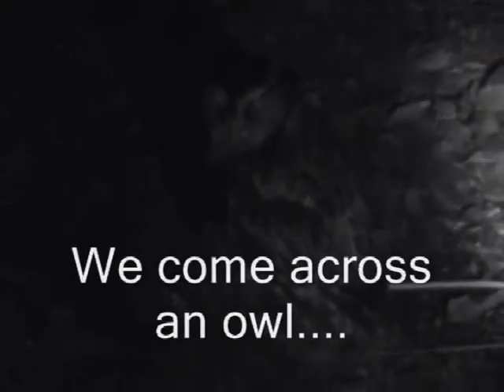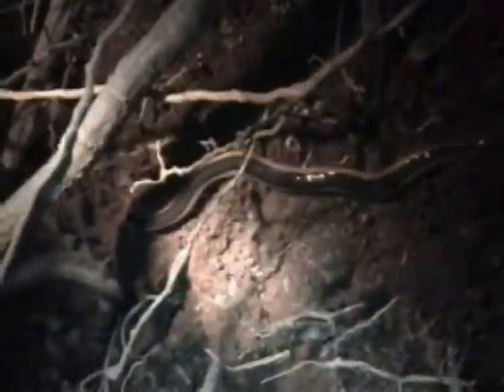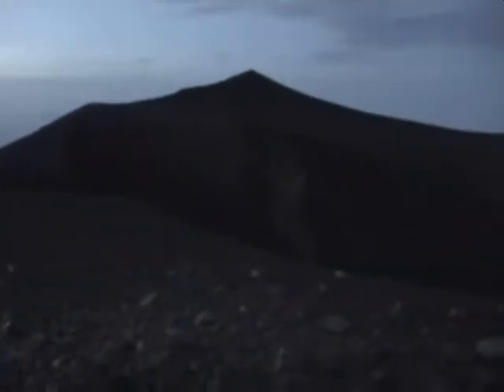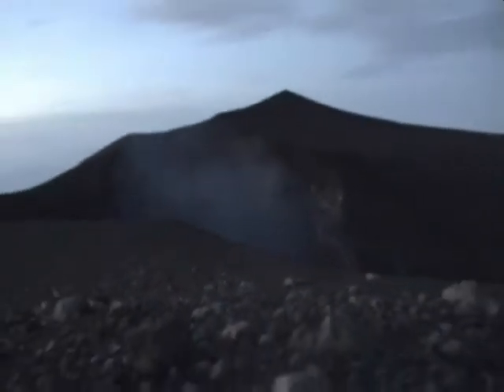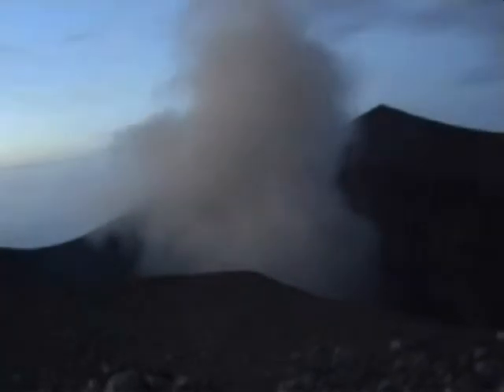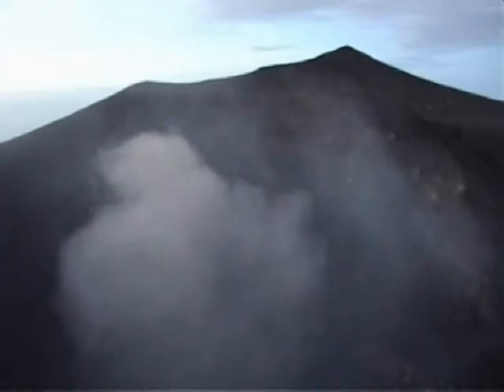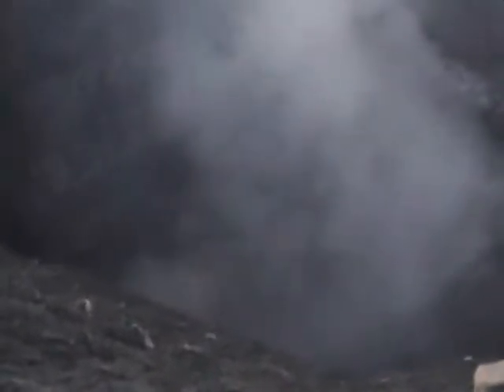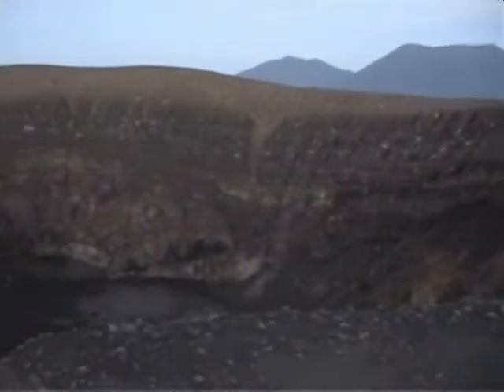Climbing Marapi volcano 2006